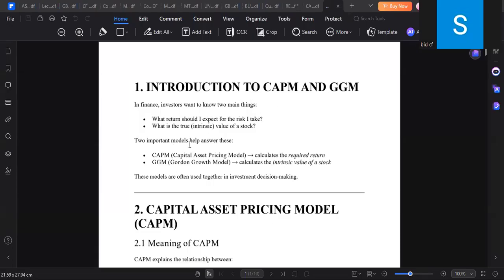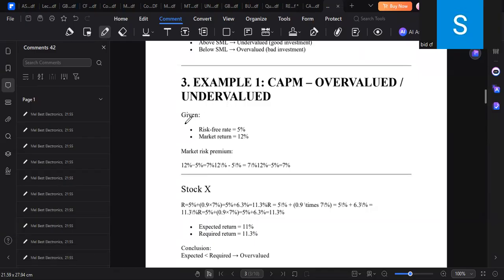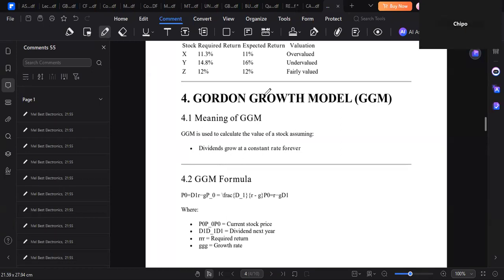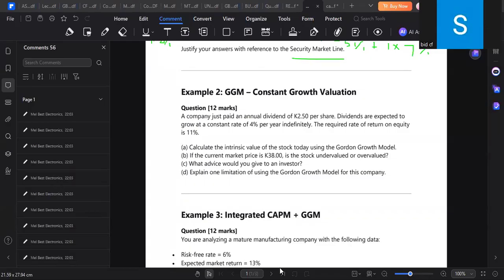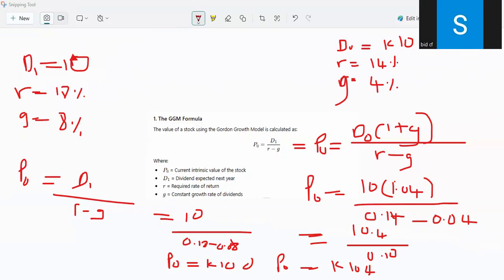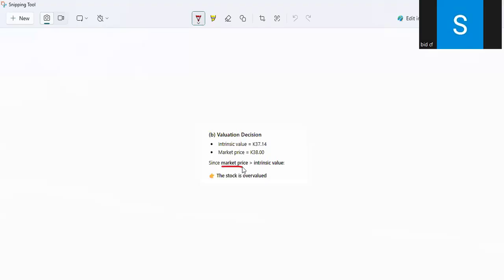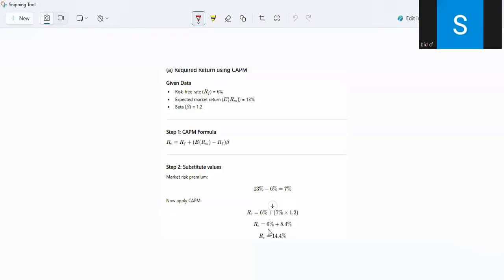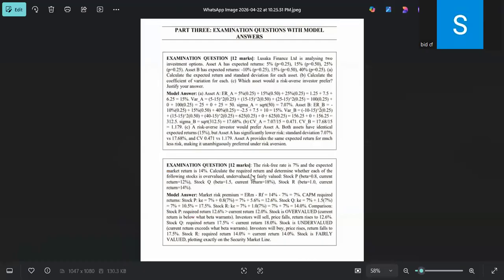capm model and gordon p2